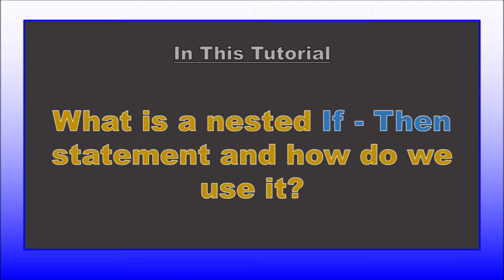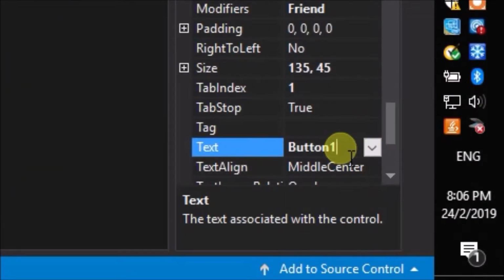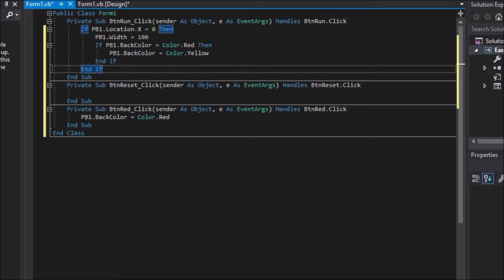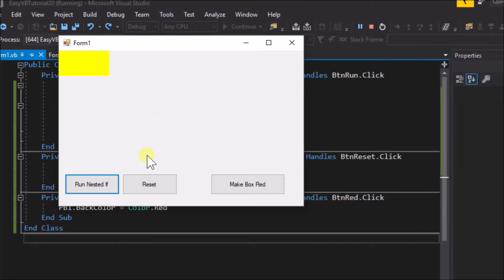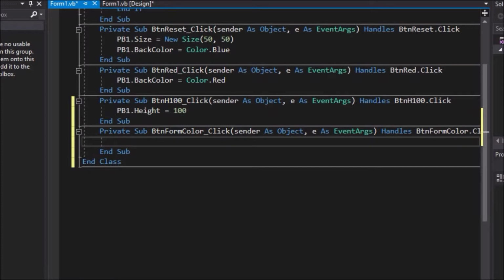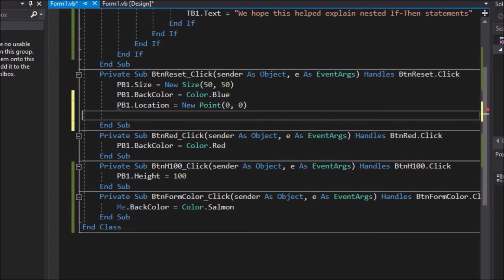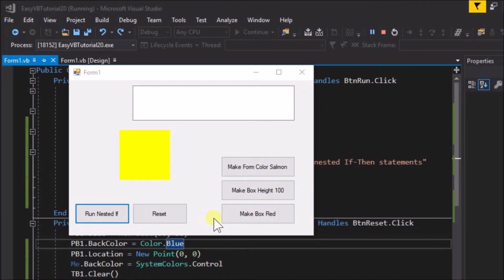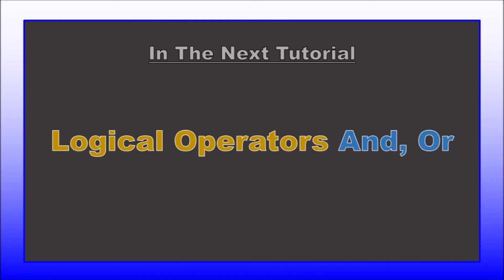Nested If Then Statements, Easy VB Tutorials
In this video we will example Nested If Then Statements which are a useful structure and will occur naturally and by necessity in any significant application.